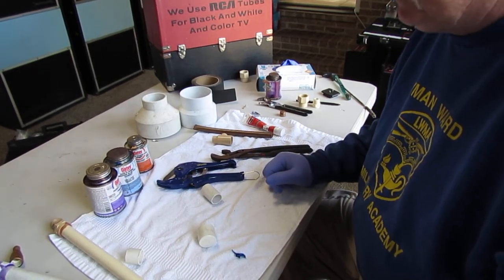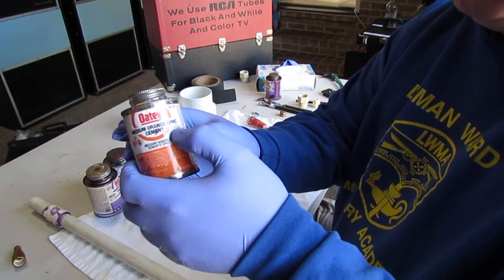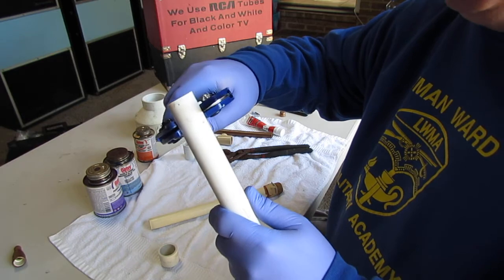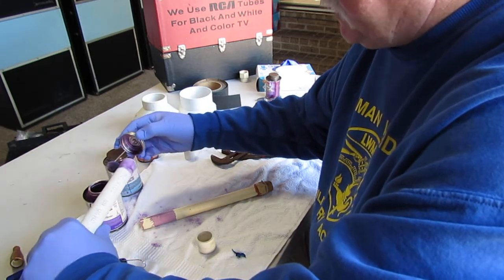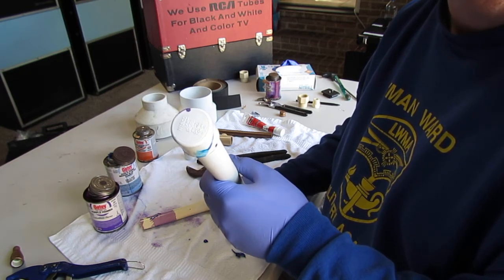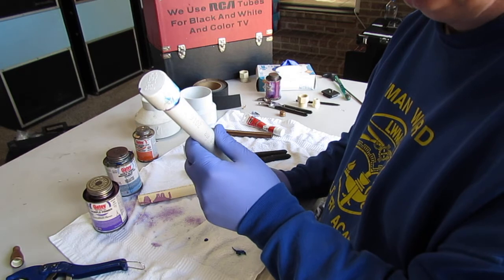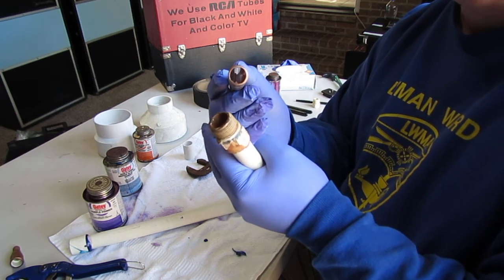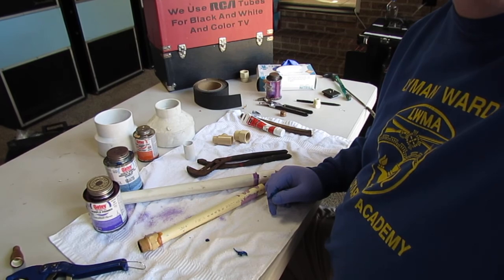What to know about PVC CPVC Hot Water Pipe vs PEX review which is the best plumbing product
All plumbing has a Service Life which can be effected by many factors. It will be a matter of time before you have a leak in your water supply system and this is why its important that every member of the house should know where and how to cut the water off..  I also recommend installing a secondary main Ball Valve cut off in addition to the valve at the Water Meter.  The "Rain or Shine" Glue is better suited for PVC Repair in wet or rainy conditions. For the most part CPVC did not start getting installed until the mid 80s in lower Alabama. Some manufacturers of CPVC have shortened the warranty to 10 years. By: South Alabama Home Inspections.